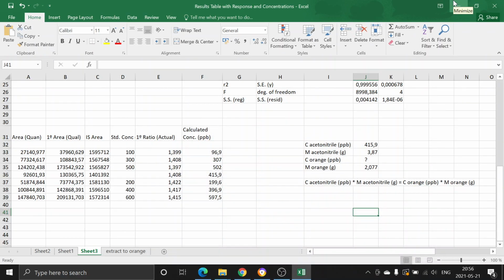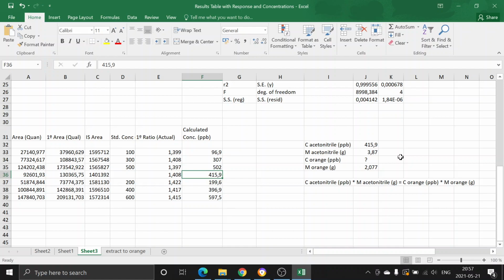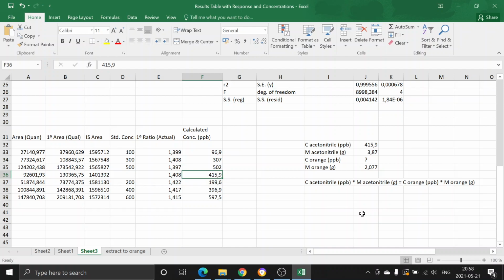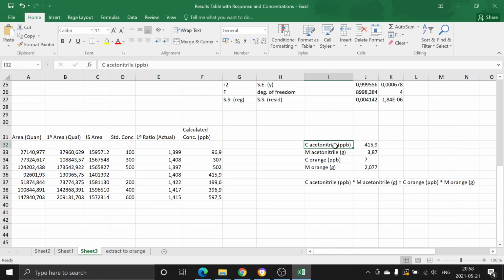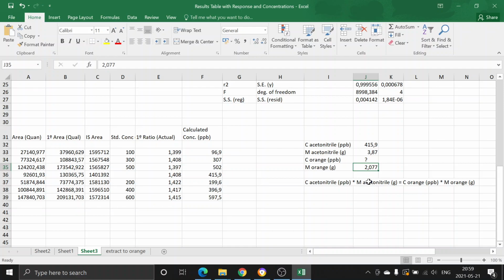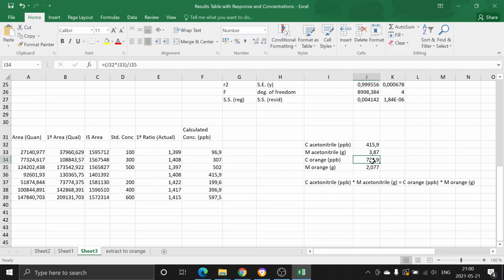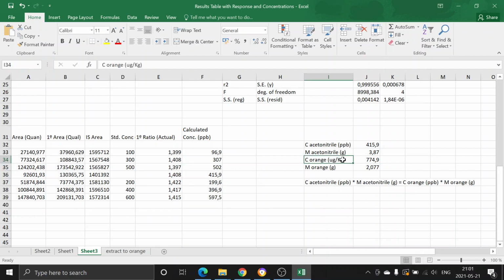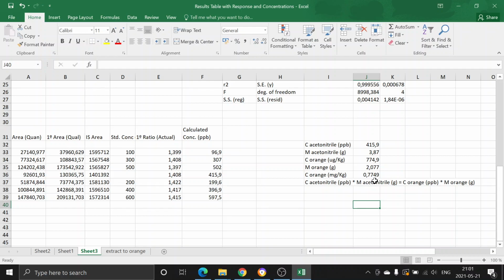LCMS video 2: concentration conversion